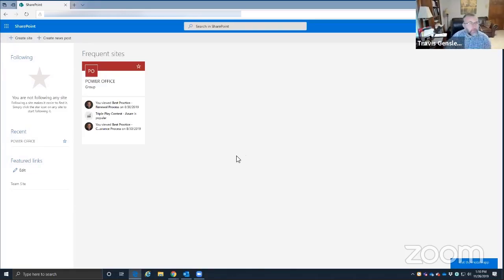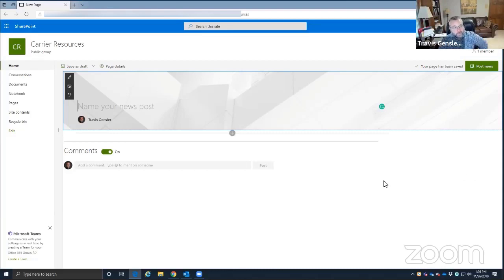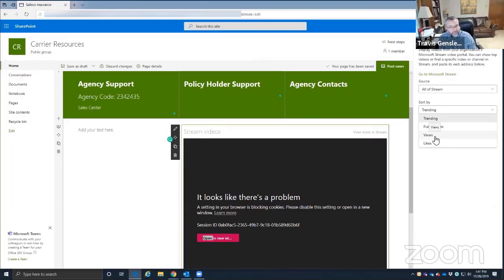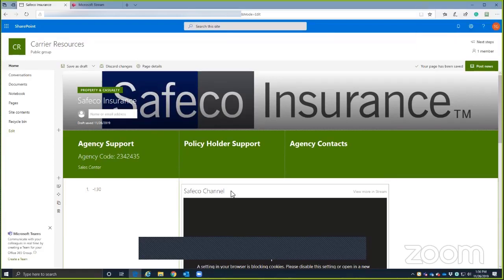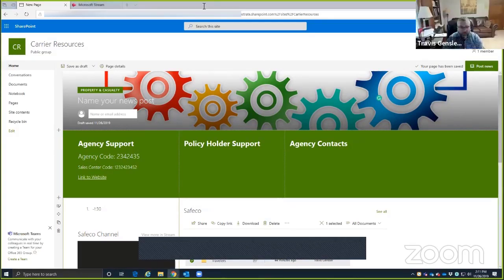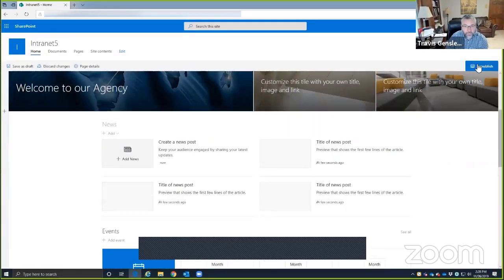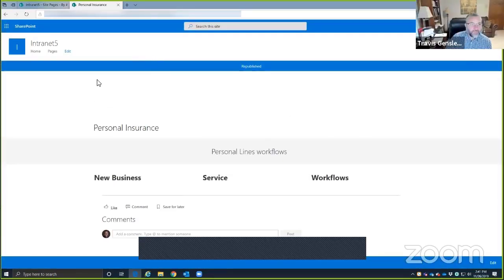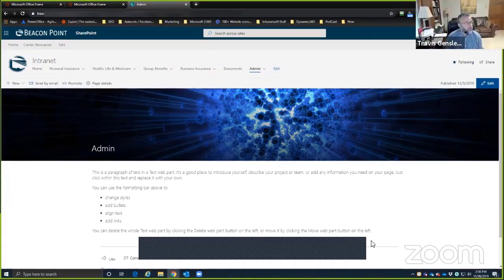How to Build a SharePoint Intranet Site for Your Insurance Agency Part 2 - SharePoint Tutorial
How to Build a SharePoint Intranet Site for Your Insurance Agency (Part 2) - Microsoft 365 SharePoint Tutorial
In part 2, we dig into Microsoft SharePoint online and build an intranet site with SharePoint intranet examples.  Follow along with us and build your own modern intranet at the same time.

Create a good foundation to build with SharePoint intranet templates.

Before you start building your SharePoint Intranet Site, plan out your design.  Understand the difference between a SharePoint communication site, SharePoint team site and a SharePoint hub site here: How to Build a SharePoint Intranet Site for Your Insurance Agency (Part 1)